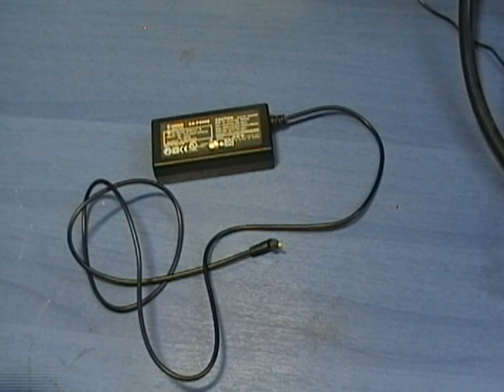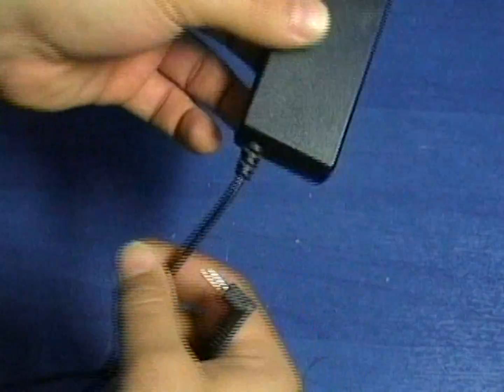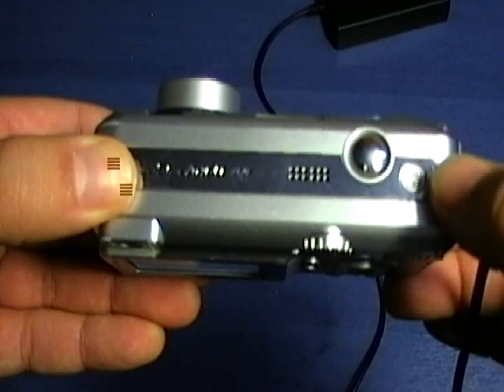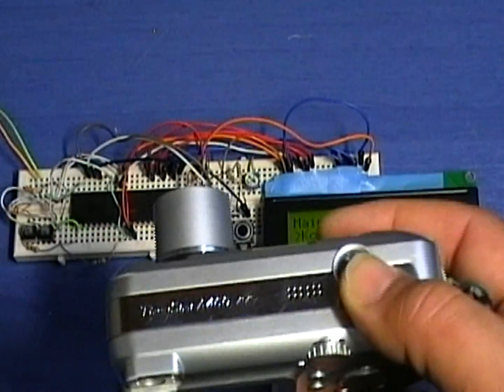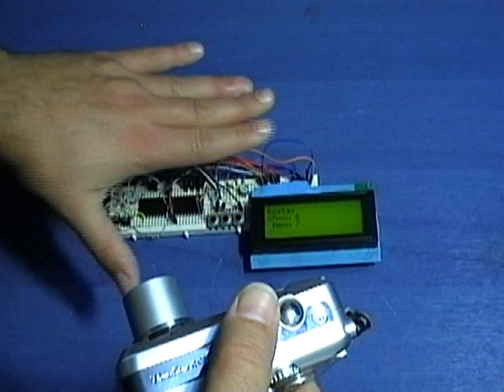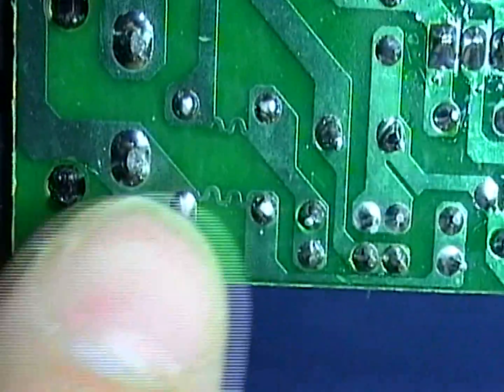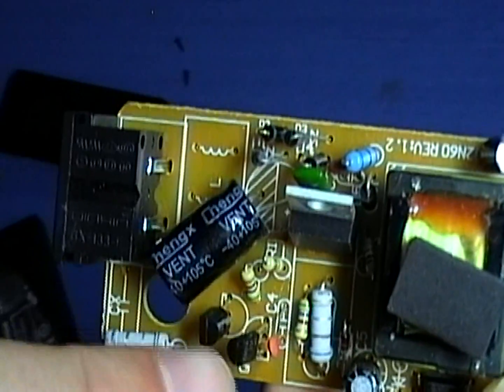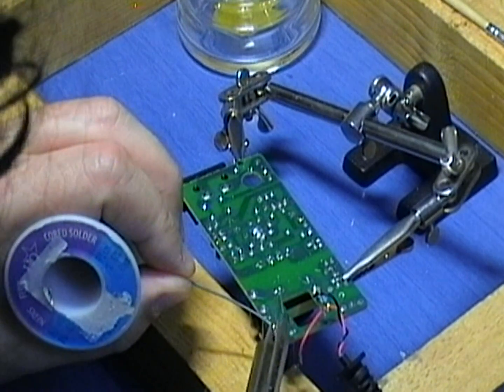How cheap is a cheap power supply?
I got from ebay a cheap power supply for my canon camera. It appeared as a normal power supply, with the canon brand printed on the label. It worked fine for some time, and then things turned really nasty...